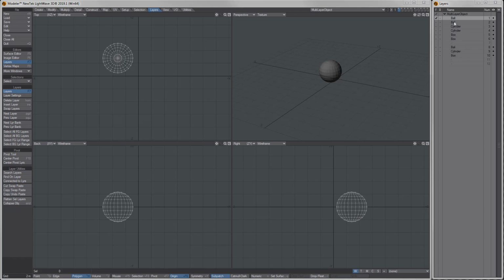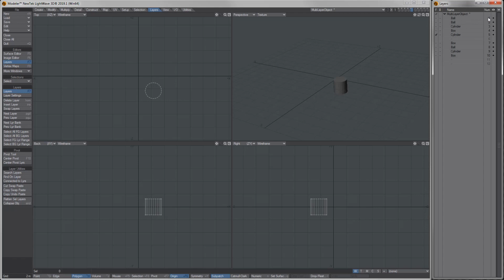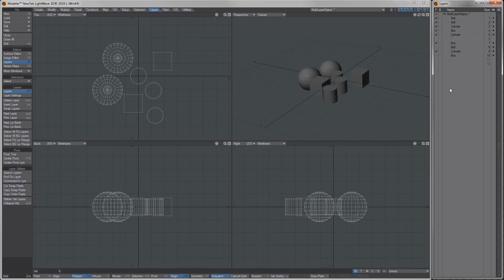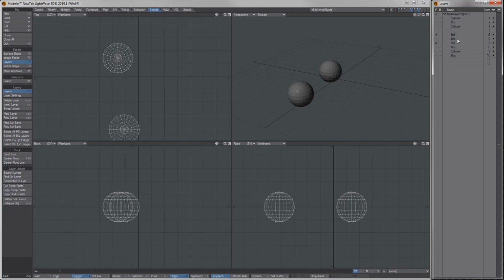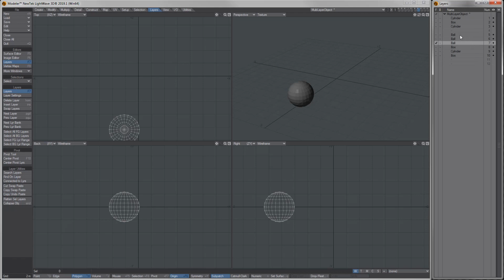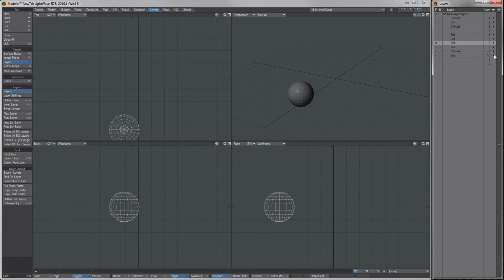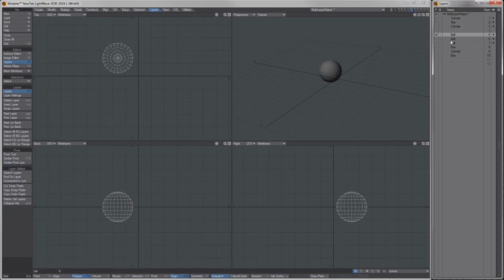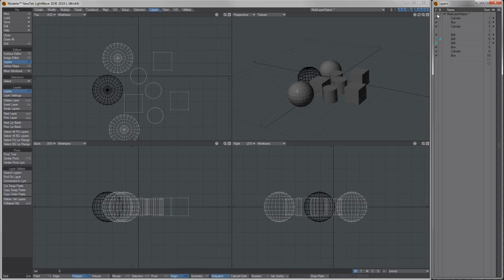ModelerLayerPanel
LightWave 3D® 2019.1 Modeler Layer panel changes.